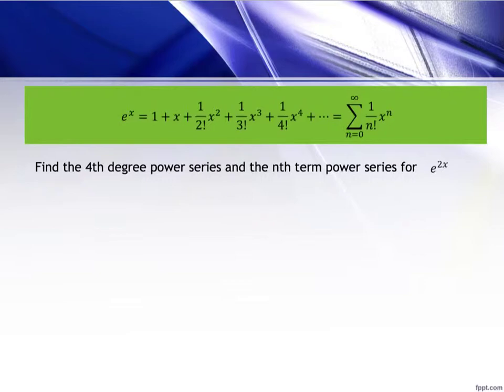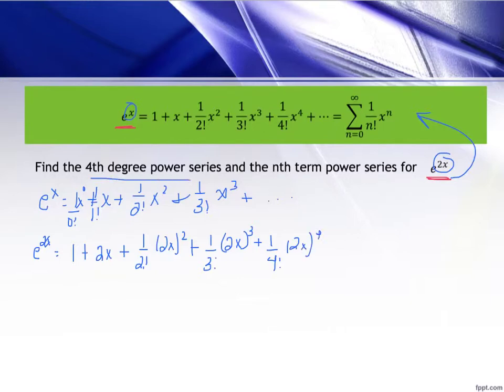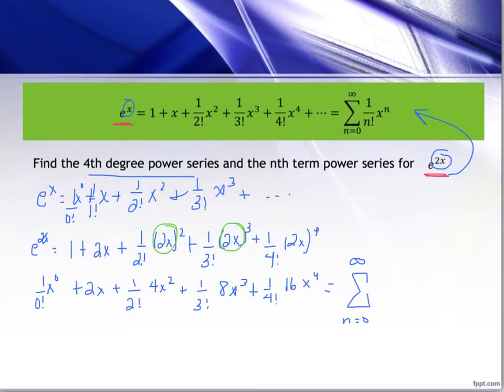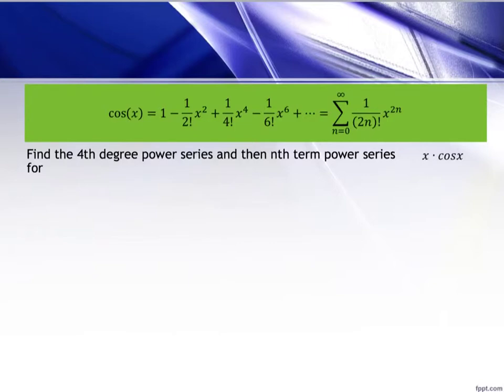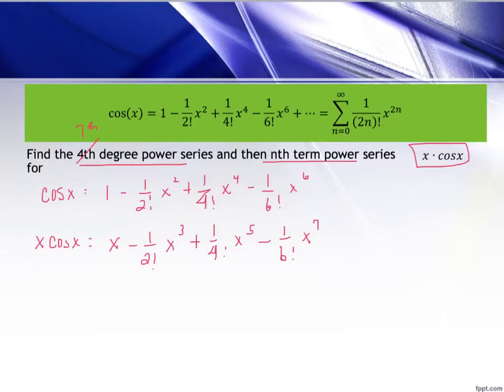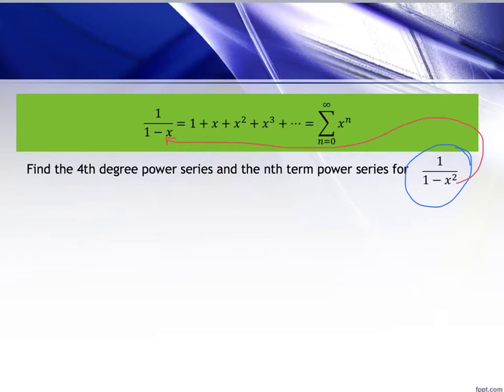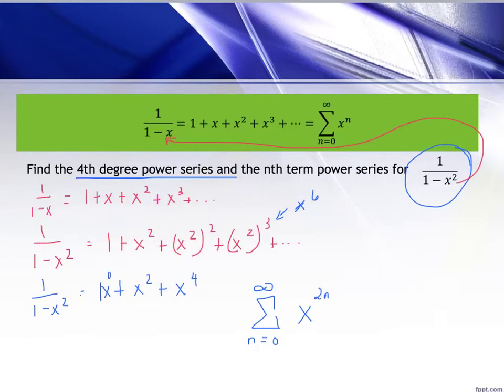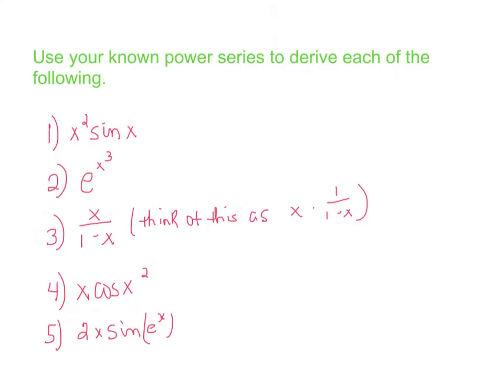Deriving power series from others